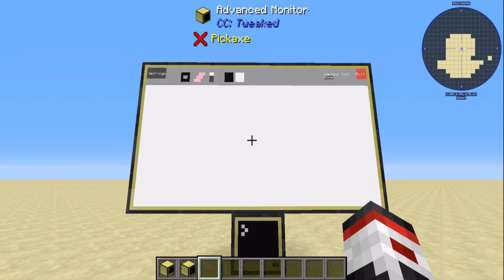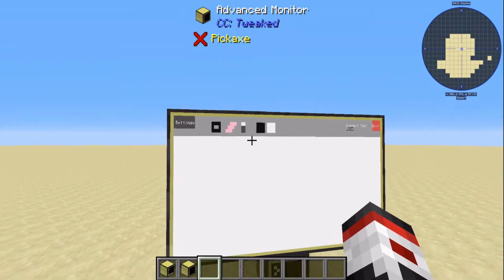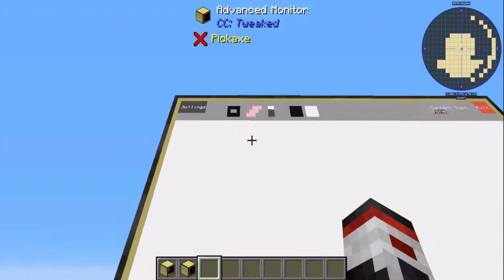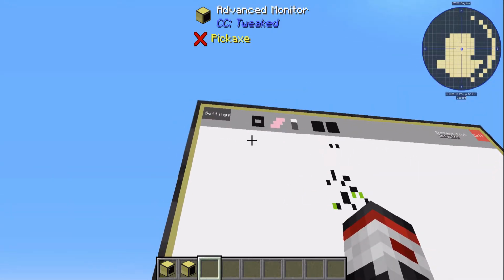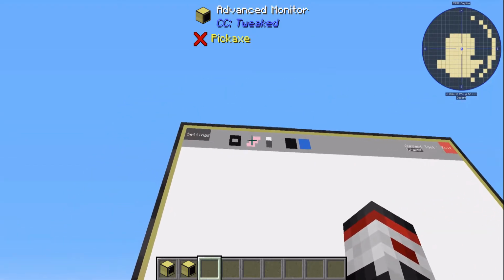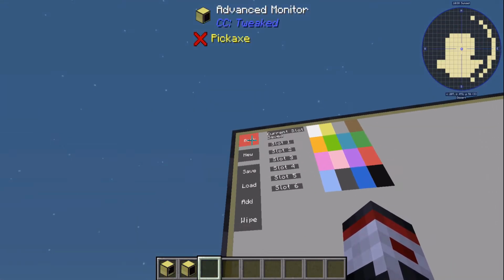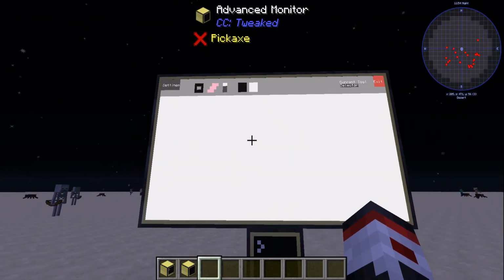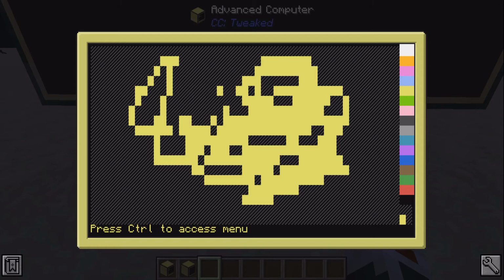ComputerCraft Custom Paint Program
In this video I showcase the custom paint program I made for ComputerCraft.

The program has a variety of advanced functions, and also is a good showcase of the Display API I'm developing along with it. The advanced functions include saving, loading, custom image compression for more storage space, fill commands, and navigable screens.

This took me a lot of hours of debugging, so go ahead and tell me if you like it.

These require other prerequisites to run right now, but you can go ahead and look at them if you are interested in the code. Just make sure to give me a bit of credit if you show it off elsewhere.